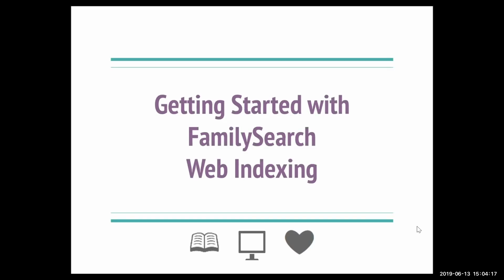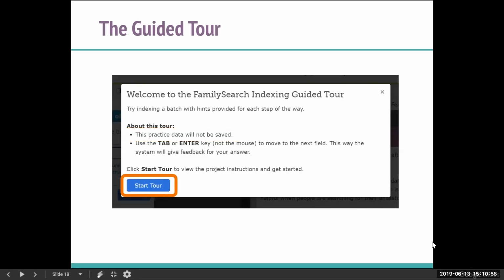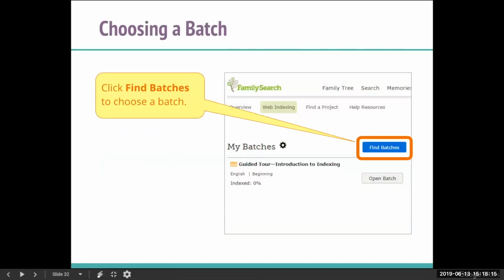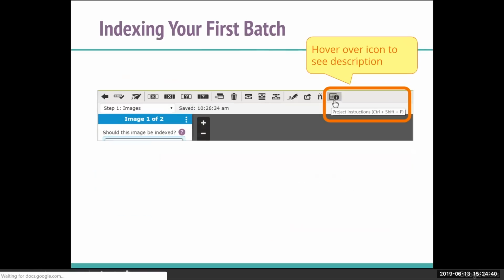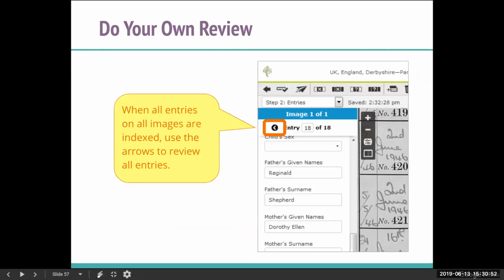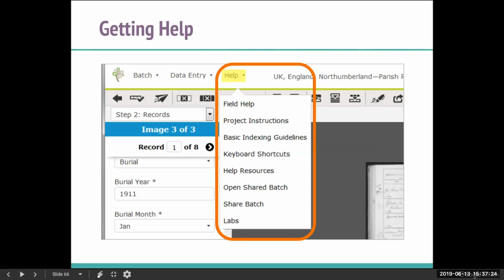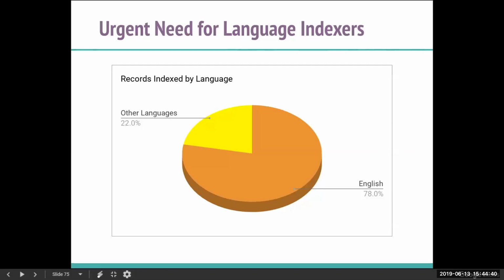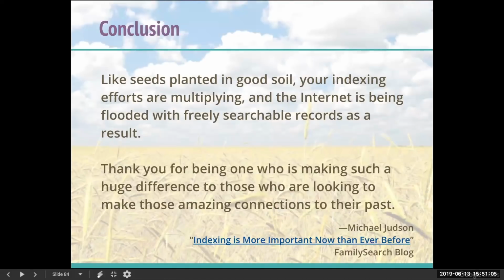Getting Started with FamilySearch Web Indexing - Kathryn Grant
Kathryn Grant gives an introduction to indexing on familysearch.org and shows us some handwriting helps as well as some tips for indexing in a foreign language.